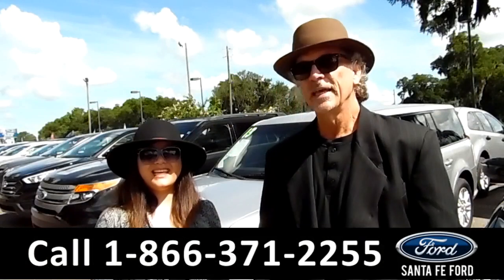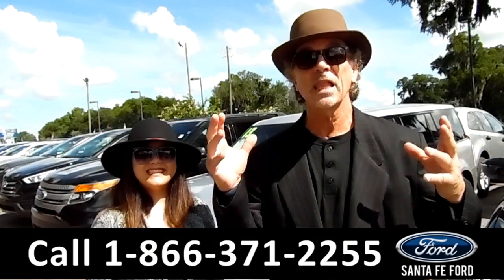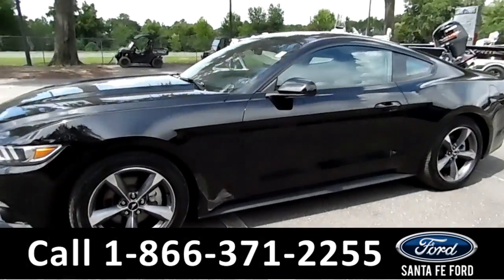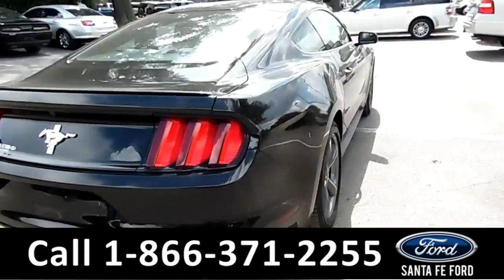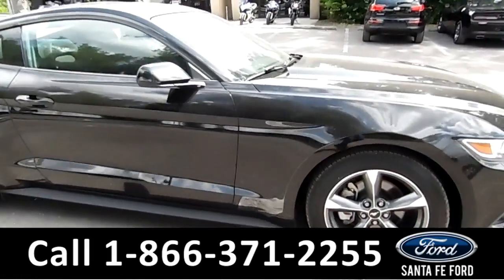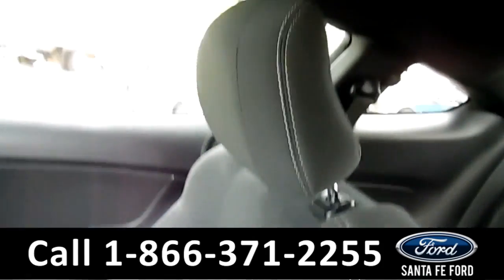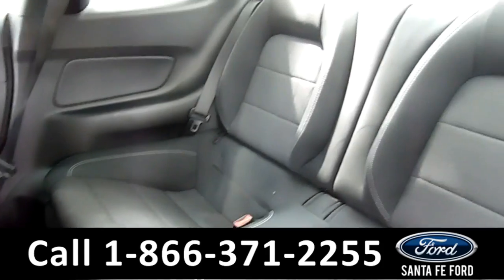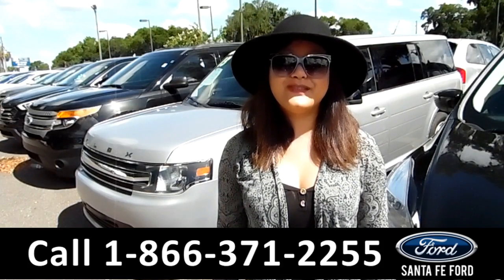Ford Mustang Gainesville Fl 1-866-371-2255 Stock# G-36204P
Ford Mustang Gainesville Fl 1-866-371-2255 Stock# G-36204P Here's the LINK!

Year: 2016
Make: Ford
Model: Mustang
Location: Gainesville, Fl
Engine: 3.7L
Trans: Automatic
Exterior: White
Miles: 20,225